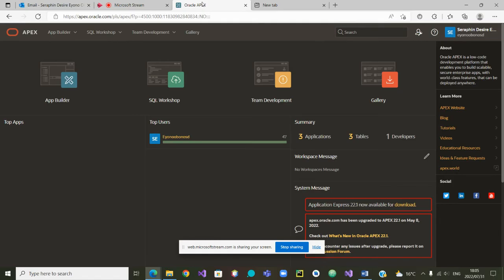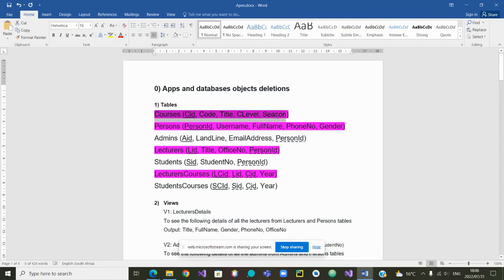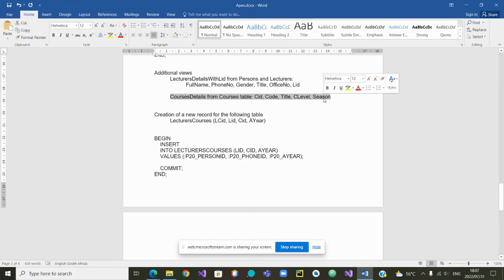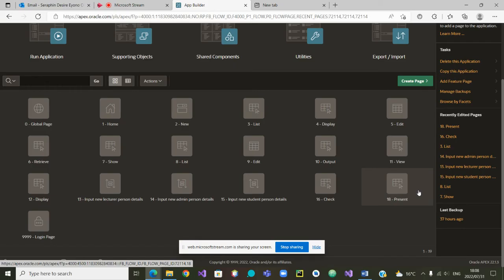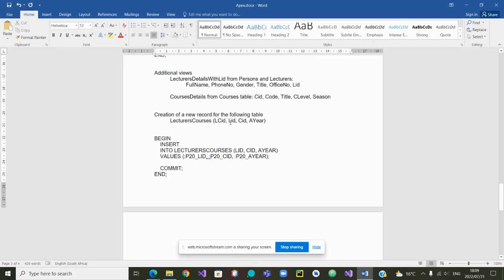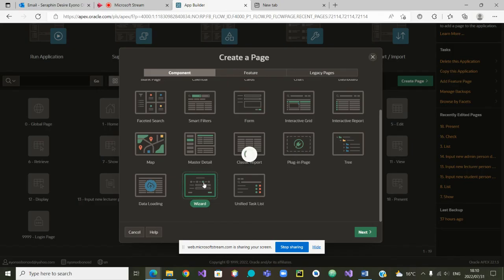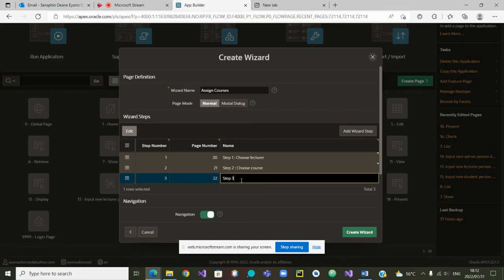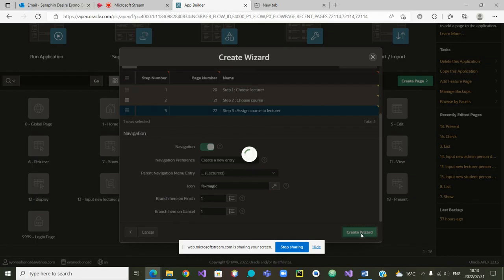Part 1: Design wizard pages in Oracle Apex (C24)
How to design wizard pages in Oracle Apex (Part 1)